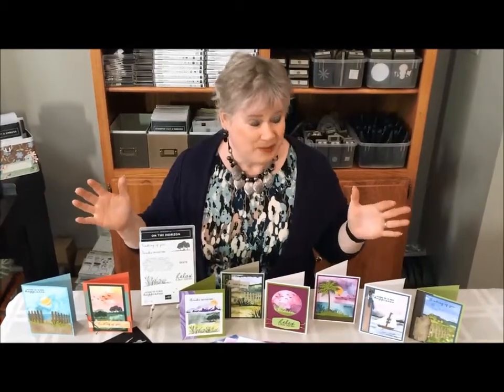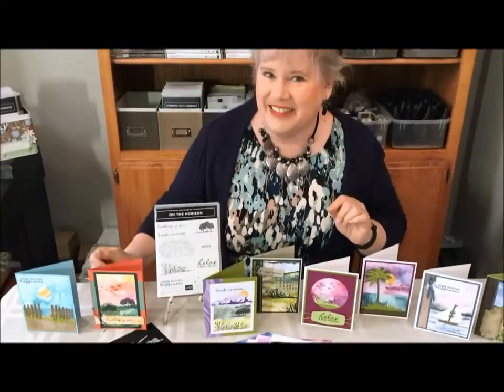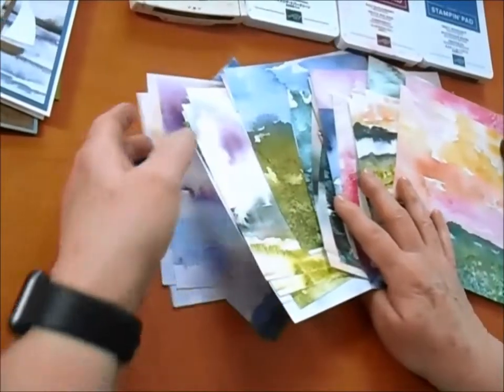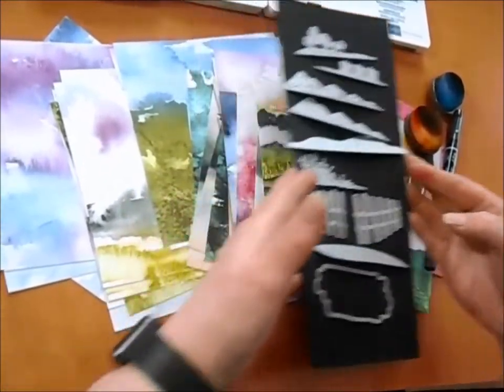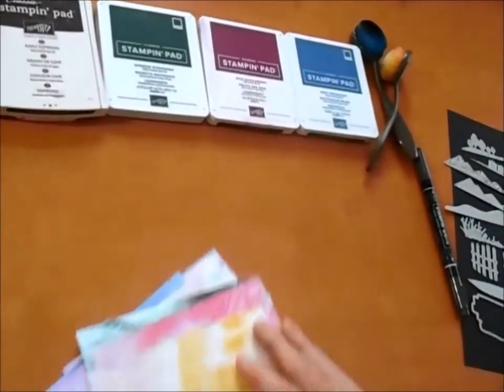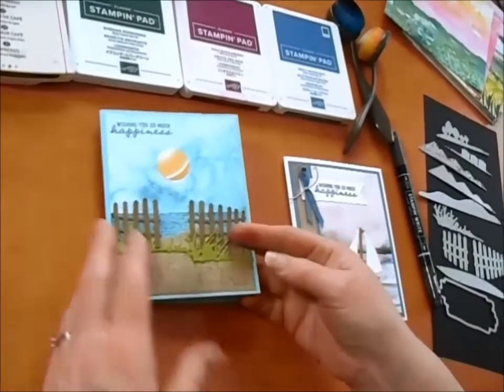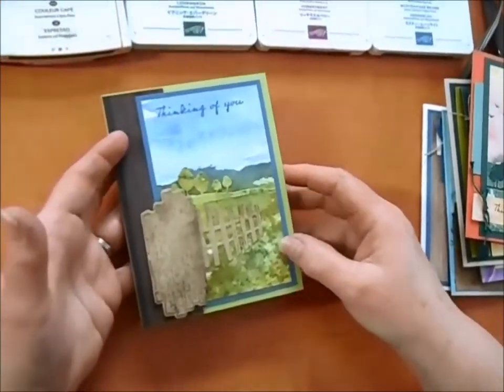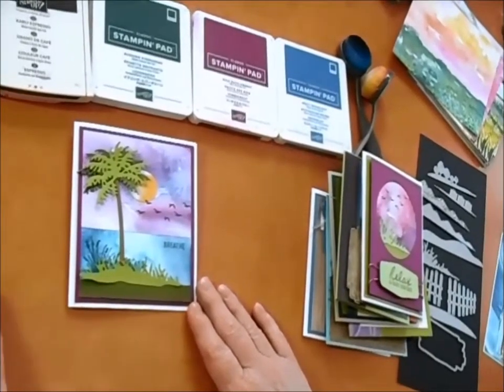New Horizons cards Overview and Tour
New Horizons cards.    8 delightful cards that you can complete with just  the On the Horizon Bundle (157779).  February 2022.